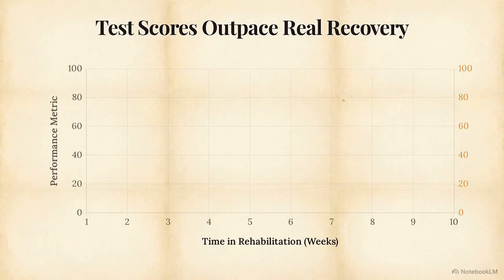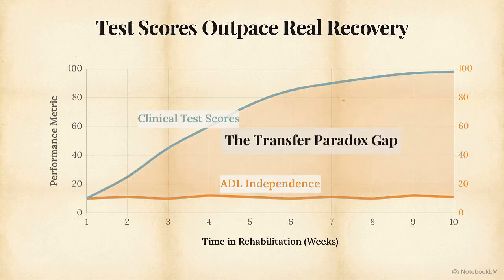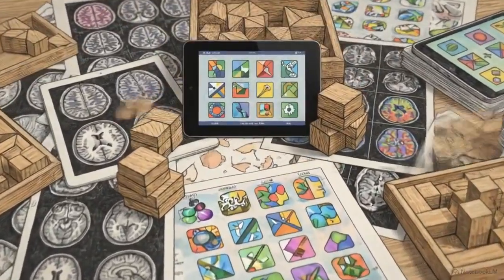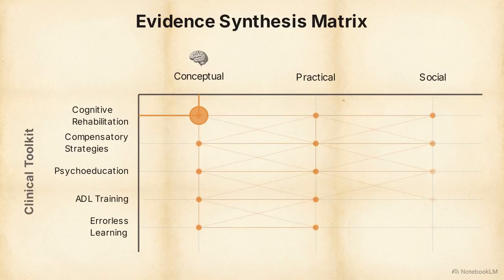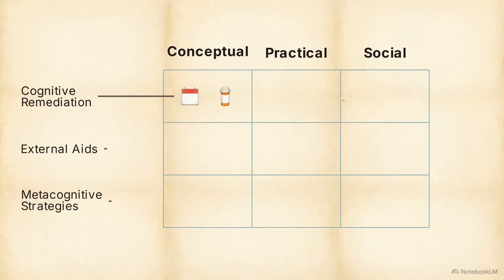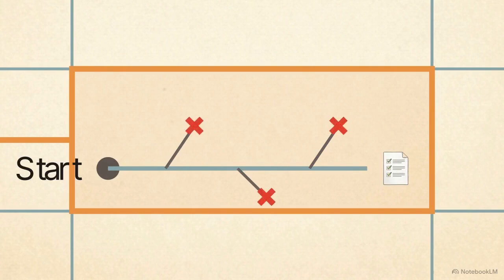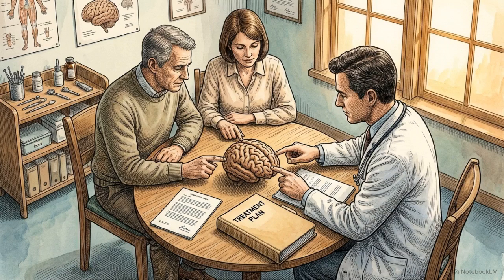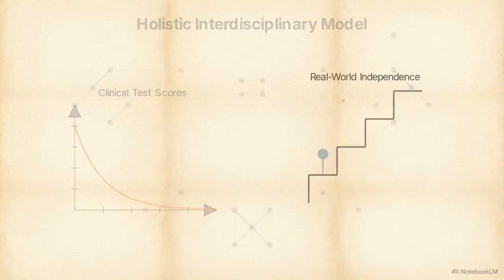Structuring the Matrix Evidence Based Modalities in Neuro Reha